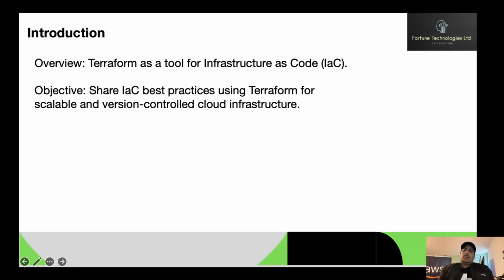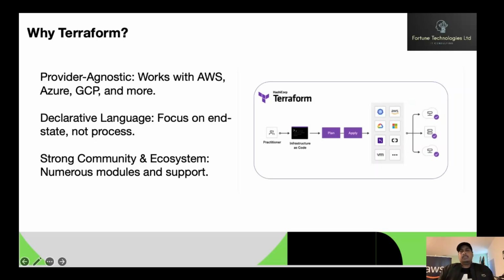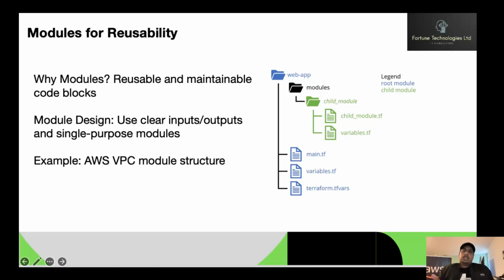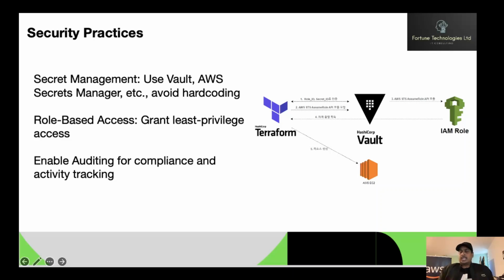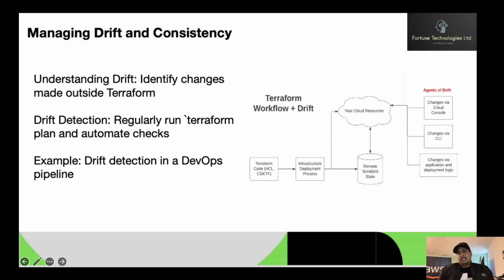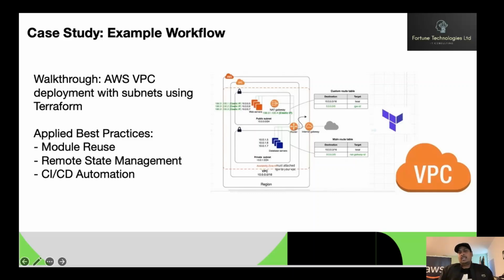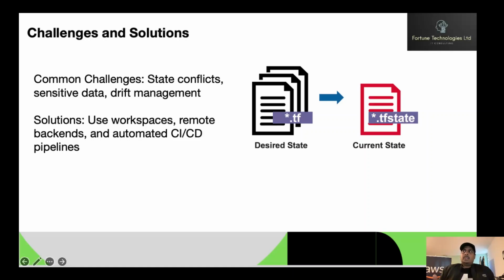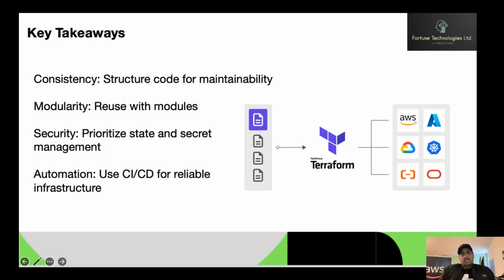Code your Cloud – Madhu Kumar Yeluri, Principal Cloud Architect